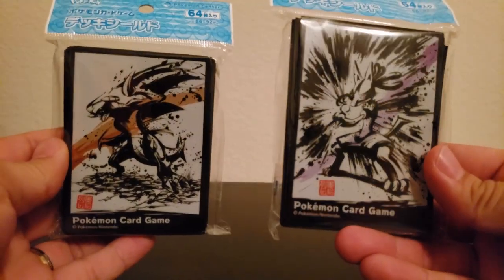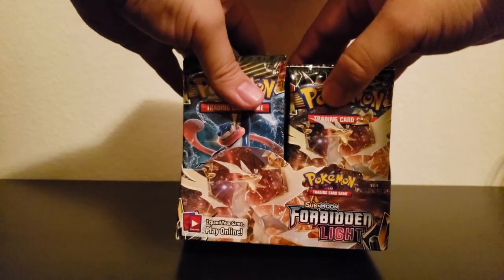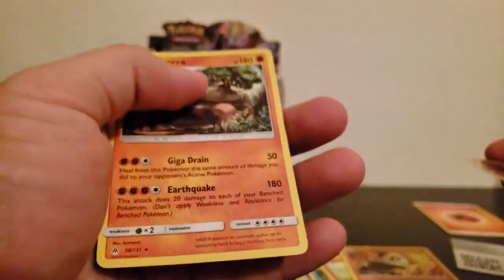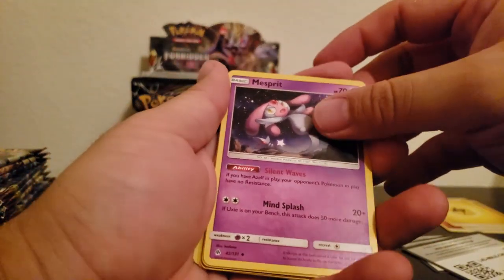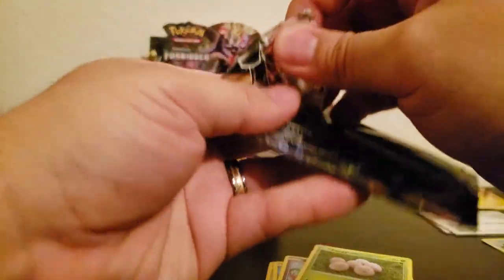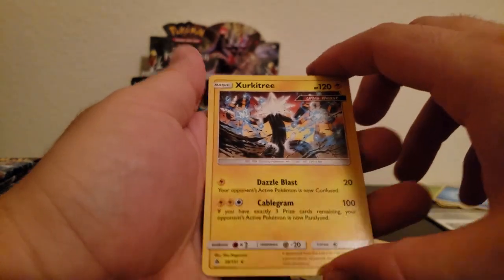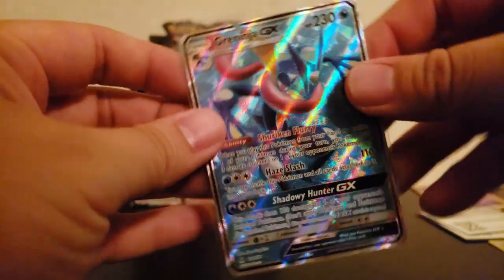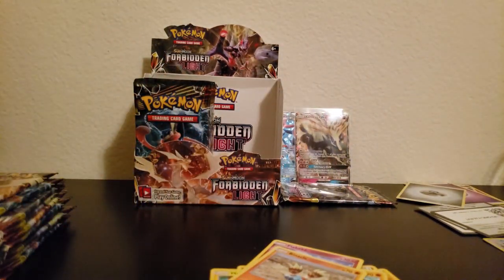Pokemon Forbidden Light Unboxing - Half the Box Plus Imports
Hello Everyone,

Today we take a look at some sleeves from Japan and open up half the packs from a Forbidden Light Booster Box

We get some great pulls for half of it! Can't wait for the other half!

I'm going to start putting prices up on the screen. The prices are market prices from TCGPlayer.com on the day of editing. Forgive me if I miss any valuable cards, as I only check ones I'm familiar with.